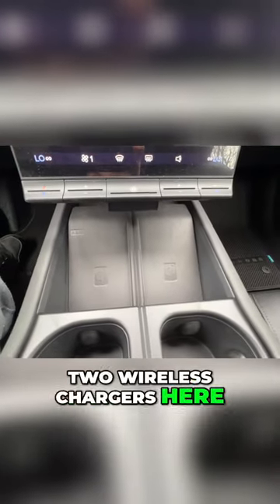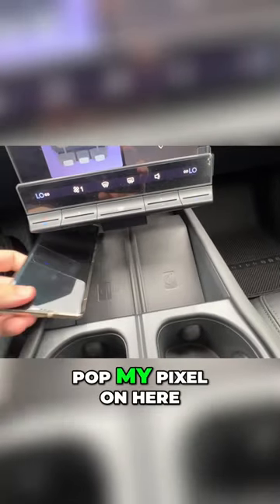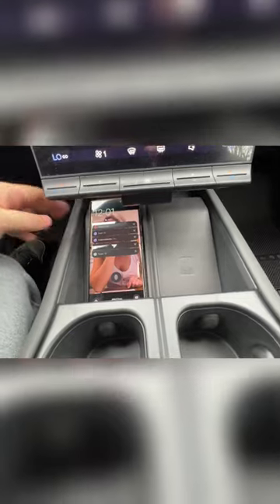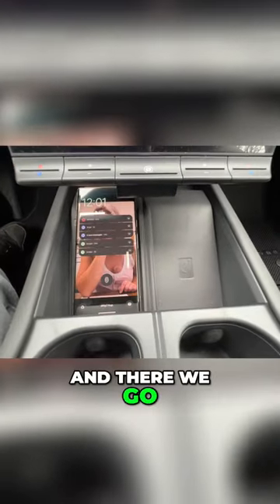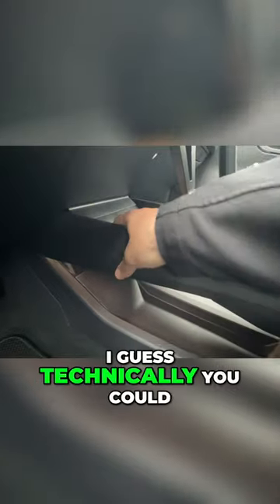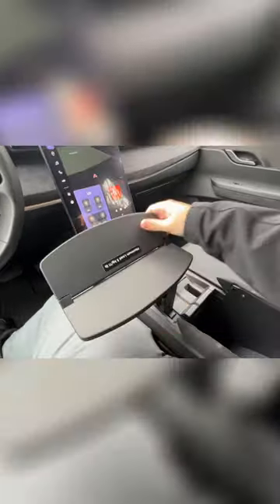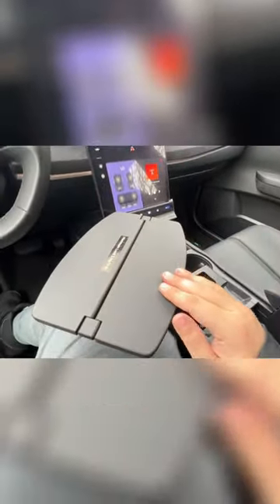Fisker Ocean Center Console with Wireless Chargers and Tacos on the Go!